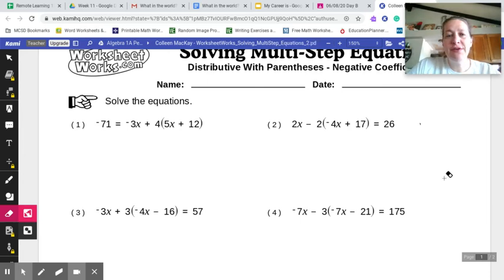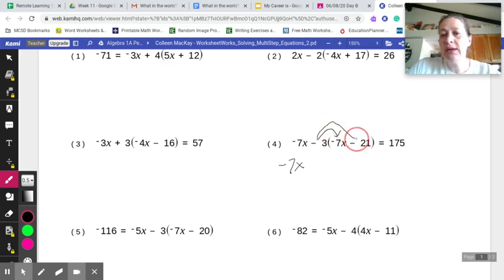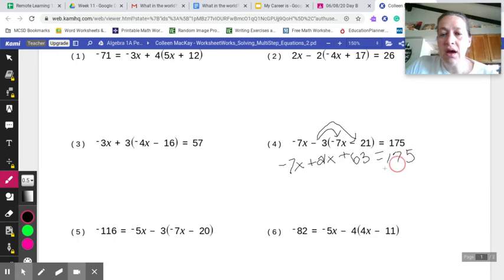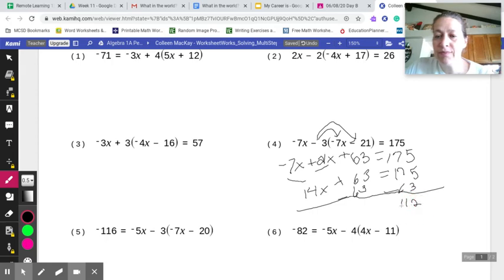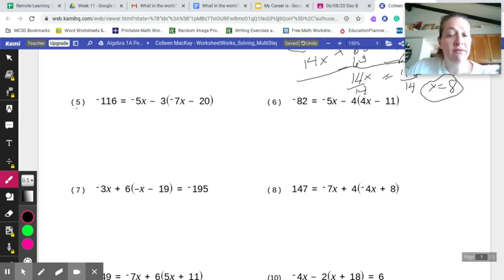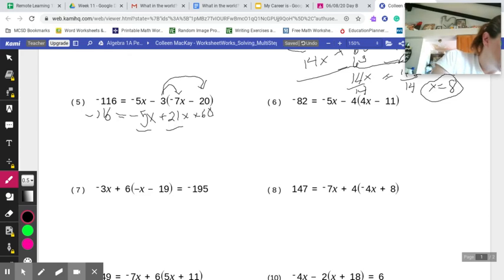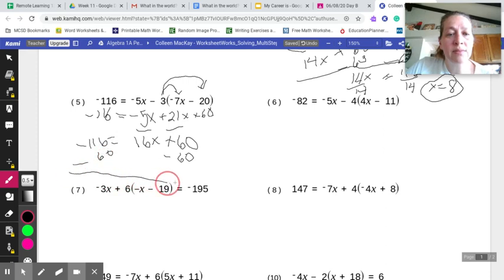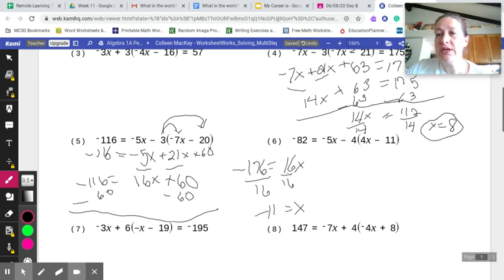Untitled: Jun 8, 2020 9:35 AM